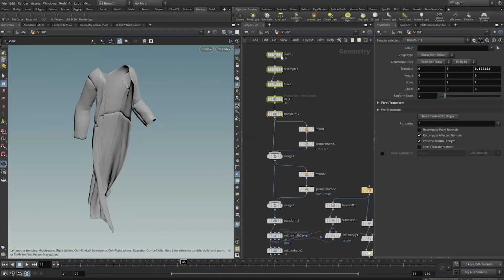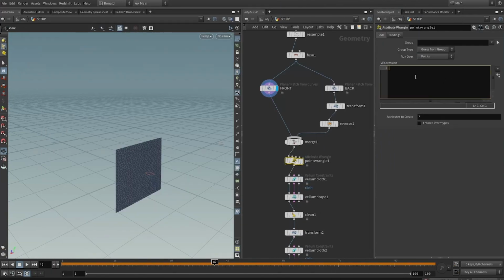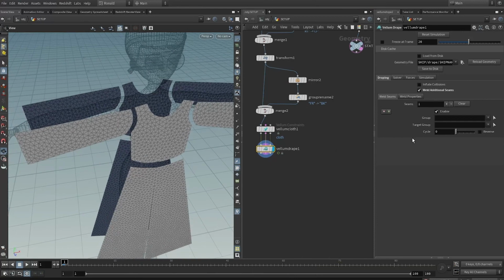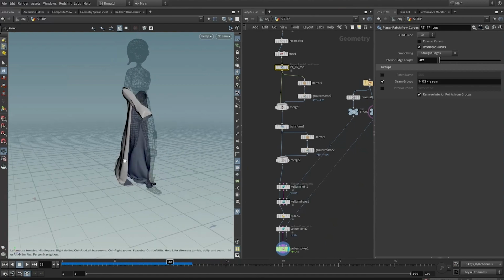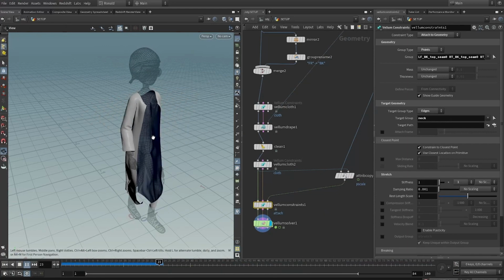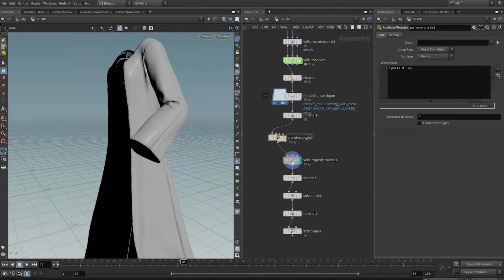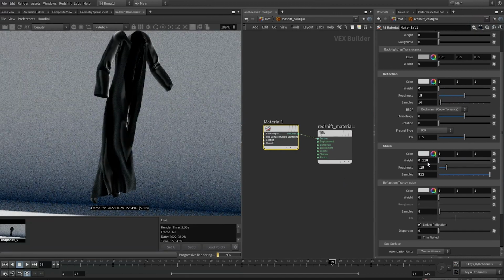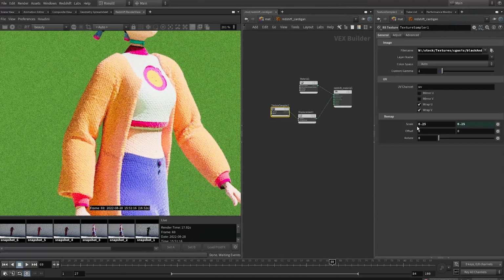Creating Clothes in Houdini: Basics of Vellum Draping — HHS1:E10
Season Finale! In this tutorial, we learn the powerful Vellum Drape system in Houdini to design your own clothing. Houdini now sports a drastically improved curve tool which allows us to draw our custom clothing patterns! It can get a little finicky with attaching the Vellum Welds in a procedural fashion, so this video should help you follow along. As always, I also cover the rendering process and in particular, how to create cloth materials using Redshift.

Houdini Houdono | Simulation - Episode 10 - Clothing

DM @ronald_fong on IG "Clothing" in the month of Septemeber 2022 for the annotated HIP file to follow along!

It's the Season Finale of Houdini Houdono, and it's so strange to have produce an entire series of tutorials, let alone Houdini tutorials. I don't see myself much as a VFX/simulation artist, but I just happen to learn these skills on the job along the way running a CGI studio in Singapore. Happy to share these techniques for fellow creatives to learn and potentially inspire and join us in creating cooler work with less frustration!

Planning a new series - Maya Papaya. I'll see you there!

Instructor: Ronald Fong
Editor: Jasmine Seo